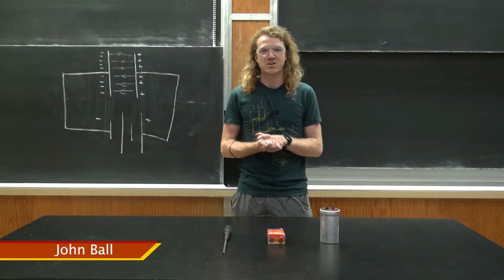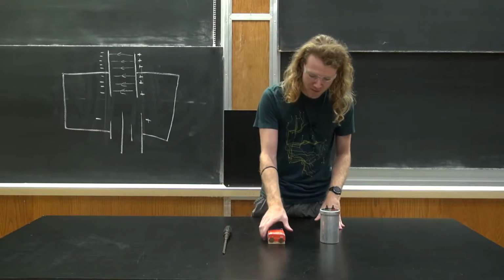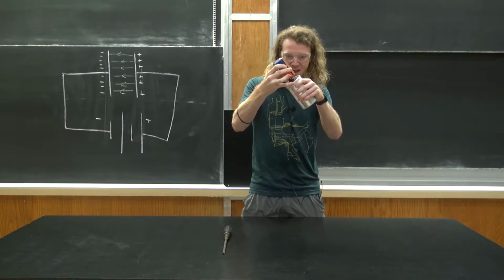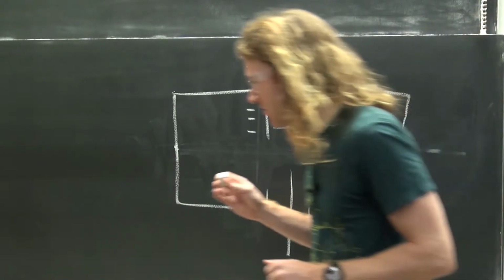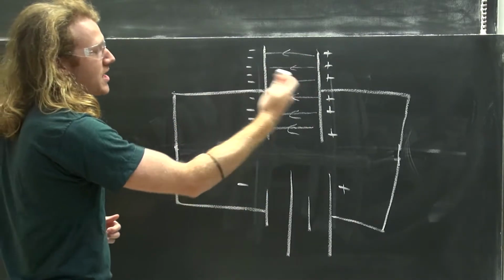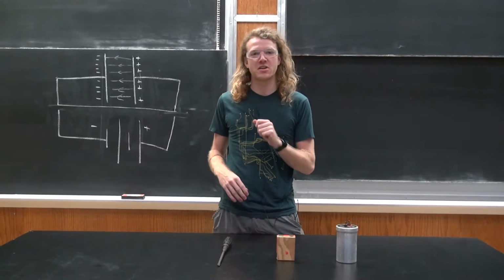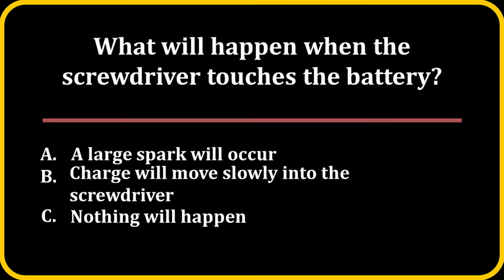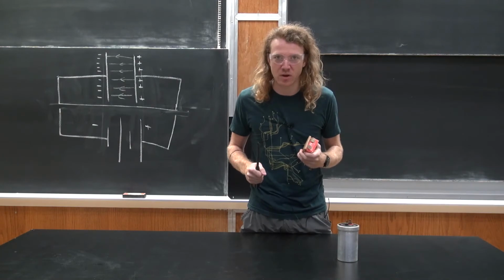J4-32 Discharging A Capacitor